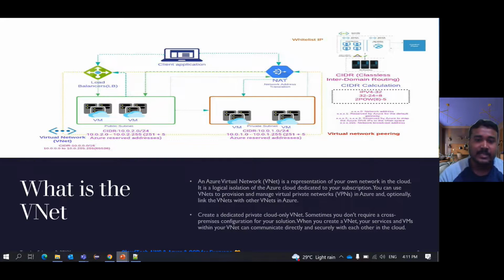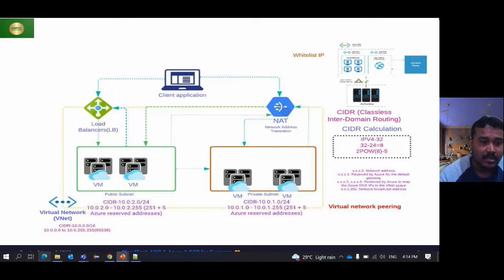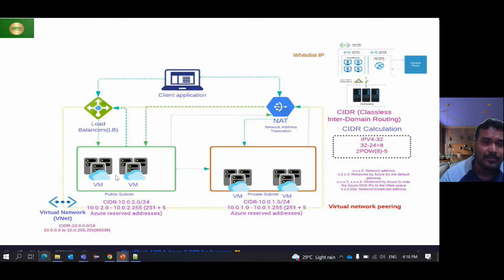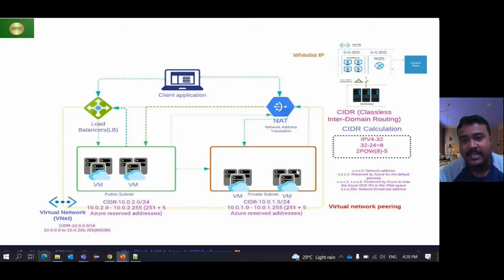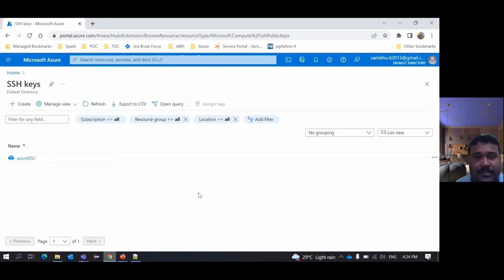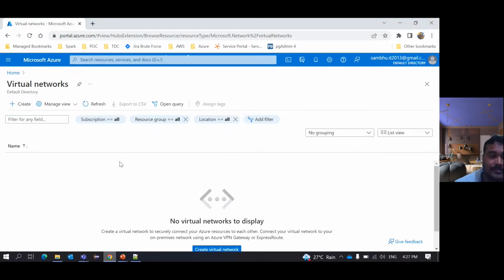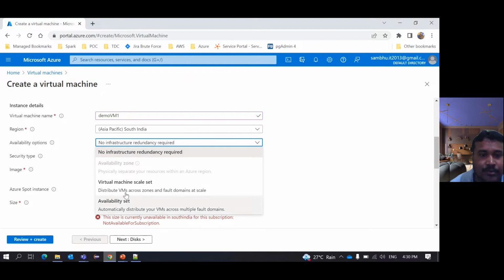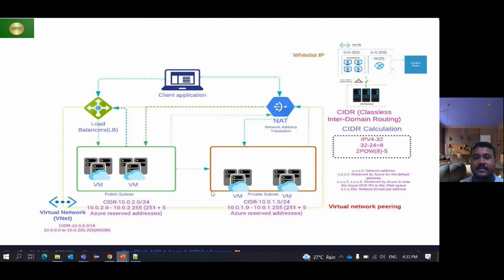What is Azure Virtual Network(VNet)| Azure Virtual Network Tutorial for beginners | azure #2022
In this tutorial we will learn why is Azure Virtual Network important?, what is Azure Virtual Network?, the benefits of Azure Virtual Network, its components of Azure Virtual Network, how to launch an instance using Azure VNet?, and finally we will be looking at a simple demo on creating Azure Virtual Network, Subnets, and Network Security Group. An Azure Virtual Network (VNet) represents your network or environment to run VMs and applications in the cloud.